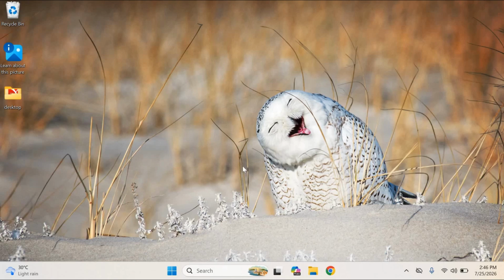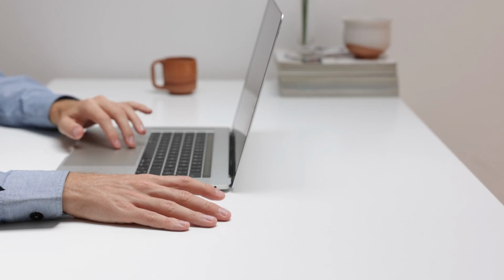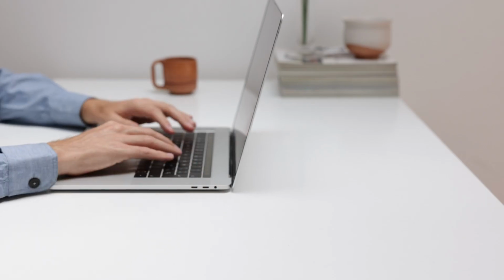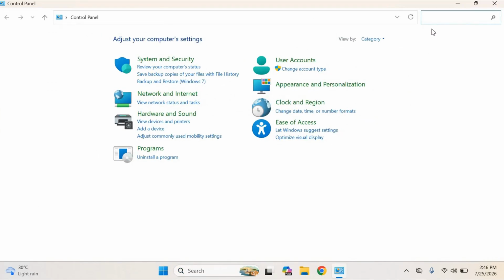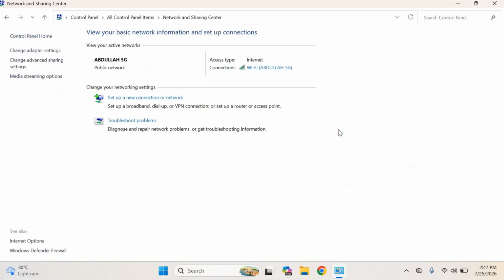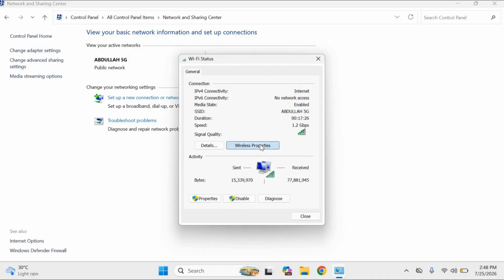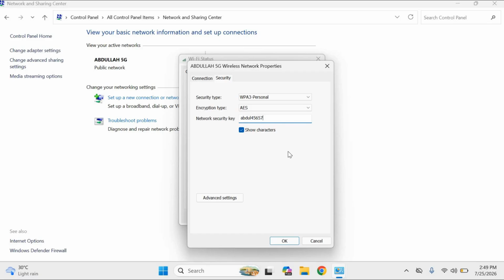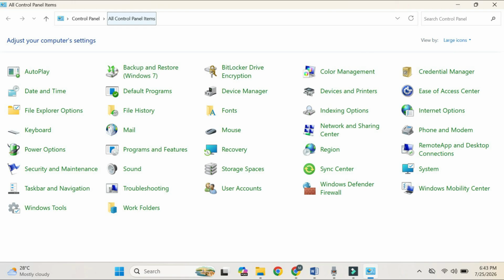How to Find Saved WiFi Password in Windows 10 & 11 (Easy Method)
Forgot your Wi-Fi password? Don't worry! In this step-by-step tutorial, I'll show you how to find your saved Wi-Fi password on a Windows 10 or Windows 11 computer in just a few minutes.
If your PC is already connected to the Wi-Fi network, you can easily view the saved password without resetting your router or contacting your internet service provider. This method is quick, simple, and doesn't require any third-party software.
In this video, you'll learn how to:
• Open the Control Panel
• Change the Control Panel view to Large icons
• Access the Network and Sharing Center
• Open your Wi-Fi connection settings
• View the saved Wi-Fi password using Wireless Properties
• Reveal the password by enabling the Show characters option
This tutorial is perfect if you've forgotten your Wi-Fi password and need to connect another device, such as a smartphone, tablet, laptop, or smart TV, to the same wireless network.